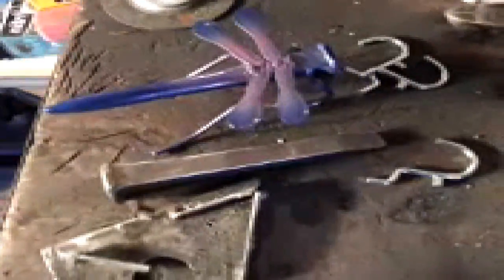How to make a dragonfly out of a railroad spike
Weld up a dragonfly out of normal nuts, bolts and stuff you just have laying around. I have a few little things I have made for the wife to put in her flower bed. Figure it doesn't hurt to share them and hopefully get a few other ideas in return. Keep in mind that I am not claiming to be a professional welder or even to know  what I am doing. But I can make things stick together.
If you like my video post up something you make as a reply, or a pic of one of my bugs you have made.  I got the ideas generally from my grandpa who made things like this. I have seen some in stores as well. It it's fun to keep busy tho.. Good luck and happy welding